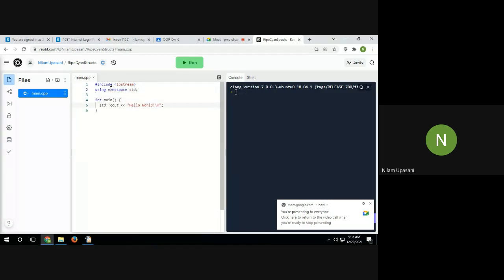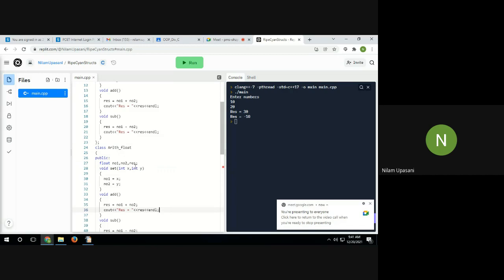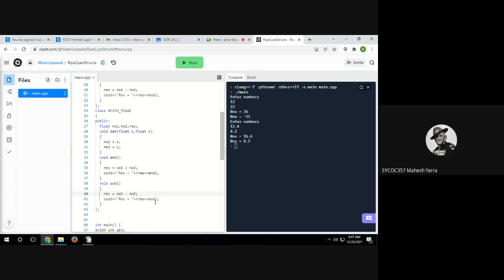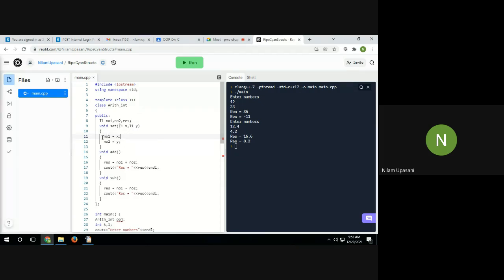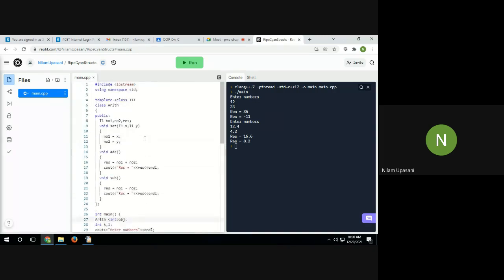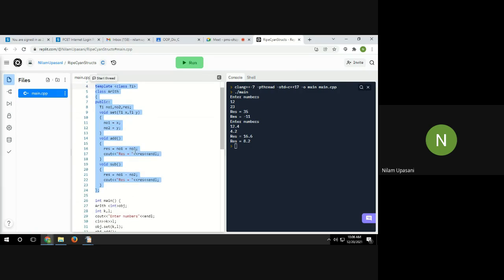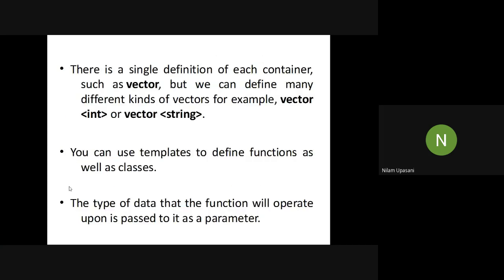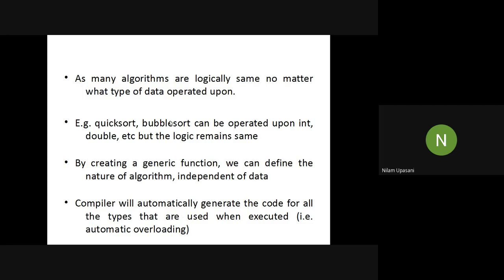20 Template Class